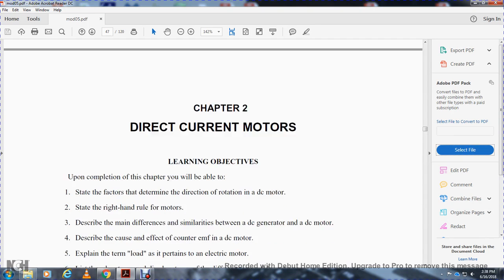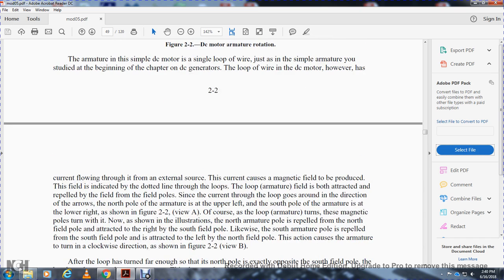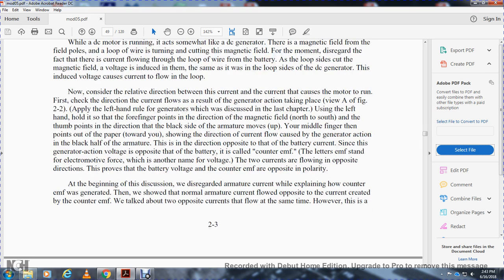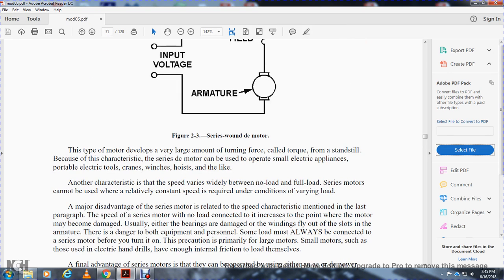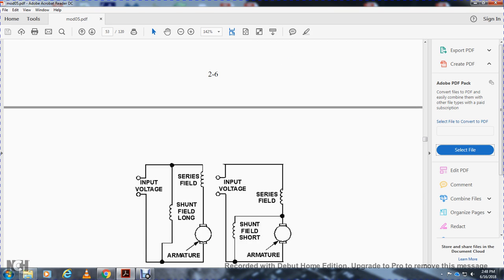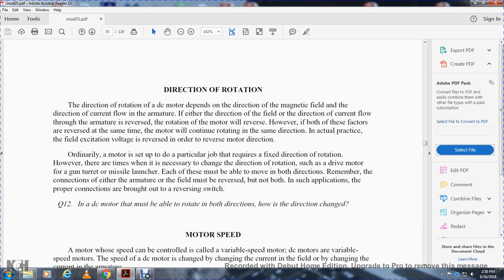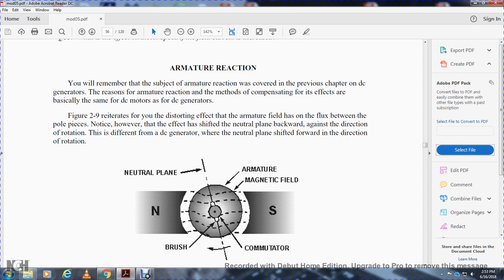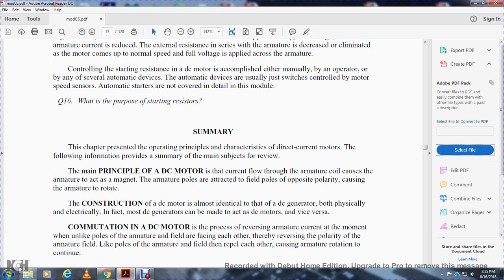NEETS MODULE INTOR GENERATORS AND MOTORS CHAPTER 2